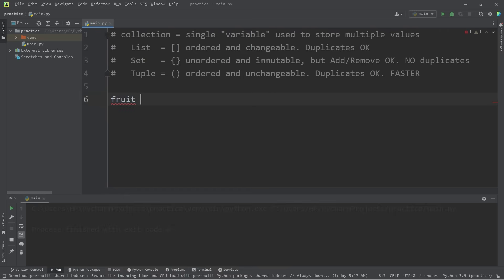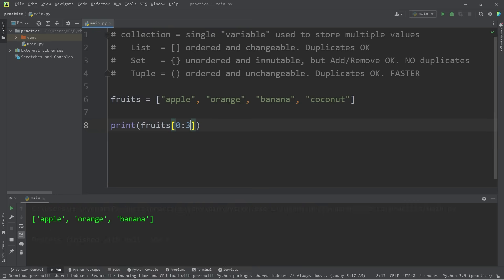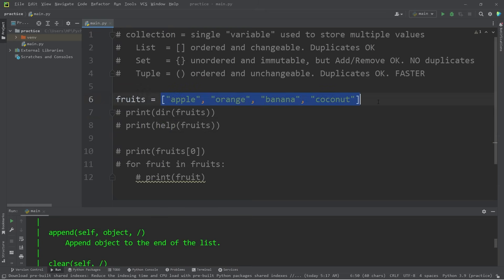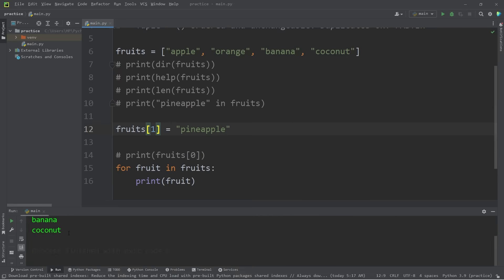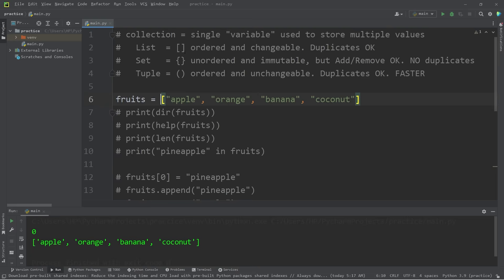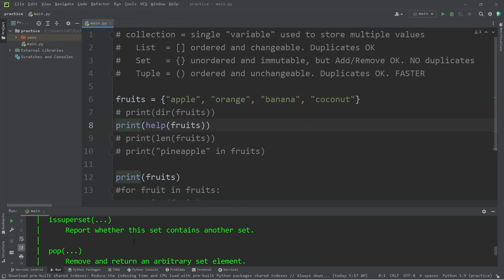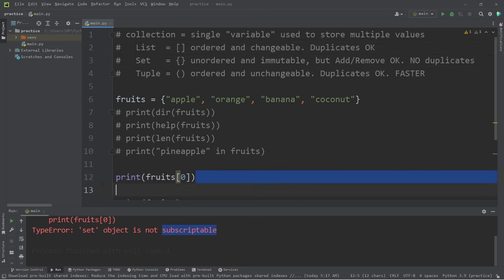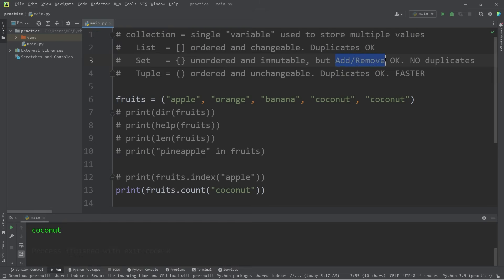Python lists, sets, and tuples explained 🍍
Python list set tuple tutorial example explained

00:00:00 intro
00:00:49 list
00:09:40 set
00:12:40 tuple
00:14:22 conclusion

#   List  = [] ordered and changeable. Duplicates OK
#   Set   = {} unordered and immutable, but Add/Remove OK. NO duplicates
#   Tuple = () ordered and unchangeable. Duplicates OK. FASTER